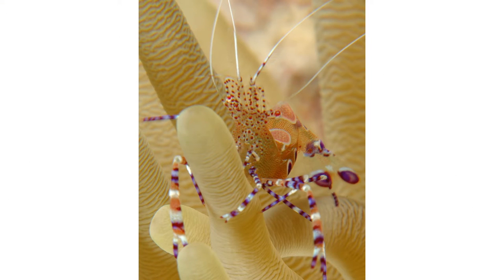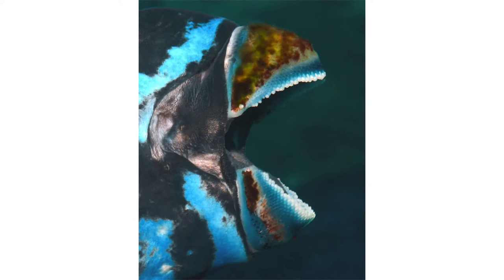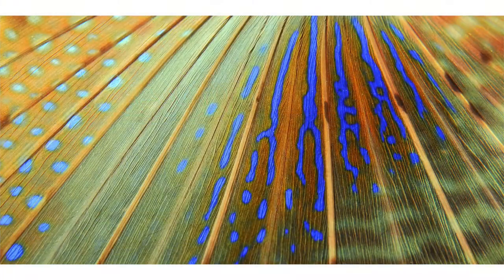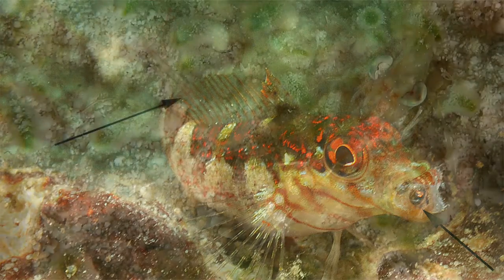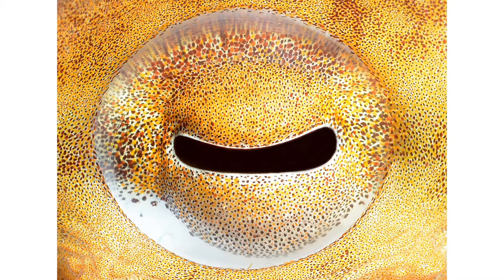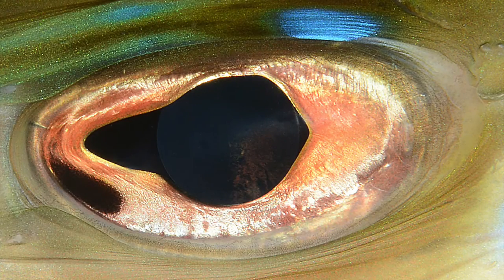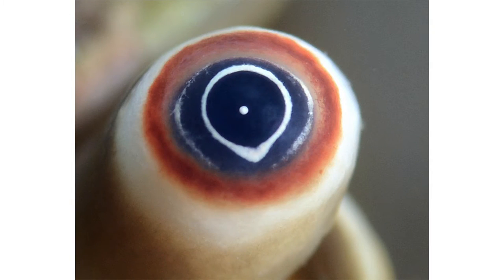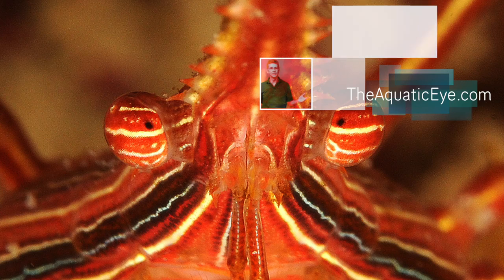Macro Part 2: Examples Of Why Macro Is So Cool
In this video, Dave shows examples of the variety of images we can create with macro. We can photograph the very small creatures, fill the frame with smaller animals, revealing surprising detail and beauty in the otherwise mundane subject, focus on one particular detail, and emphasize exactly what we want to show, or create abstract images.